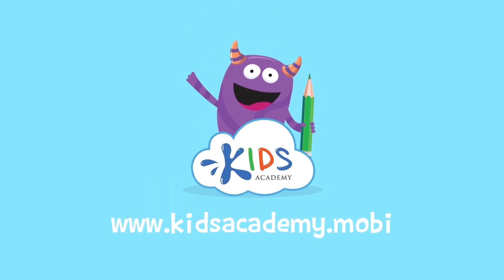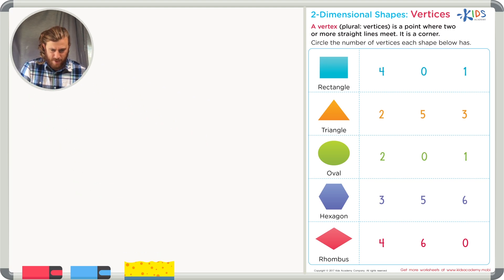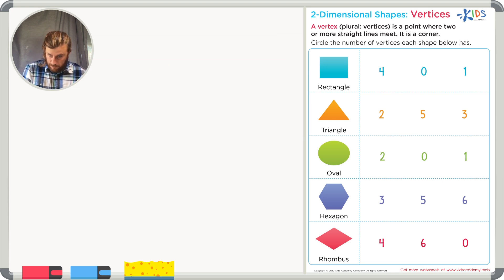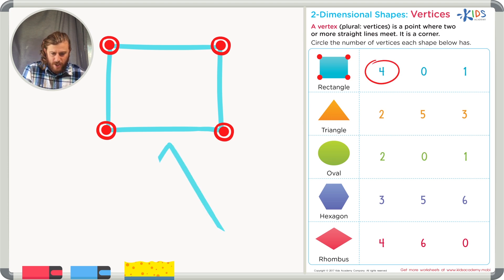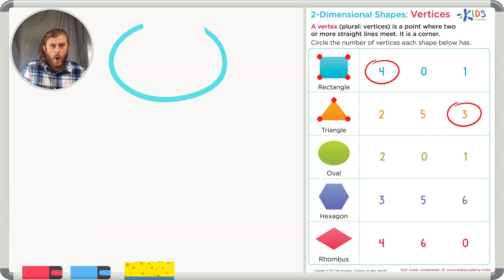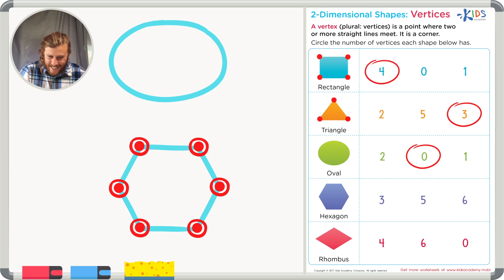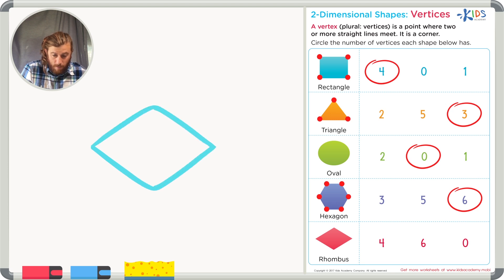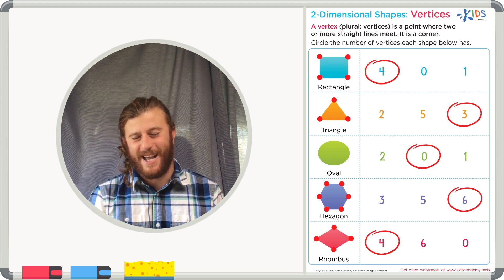2 Dimensional Shapes: Vertices | Math for 1st Grade | Kids Academy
2 Dimensional Shapes: Vertices - Geometry for 1st Grade

This video tutorial does what a worksheet alone cannot: explain and make 2-Dimensional shapes and their vertices easy to understand! Sometimes the best way to learn is by seeing and hearing how the concept comes to life, which is exactly why this video is so effective. Watch as your child increases vocabulary and important geometry skills!

This video will add to your child’s learning because:
  -  Our expert teacher will explain and demonstrate the concept of vertices
  -  Your child will be walked through the process of counting vertices every step of the way!

Kids learn best when someone guides them. Let our video do the trick by defining vertices and counting corners to study 2-dimensional shapes!